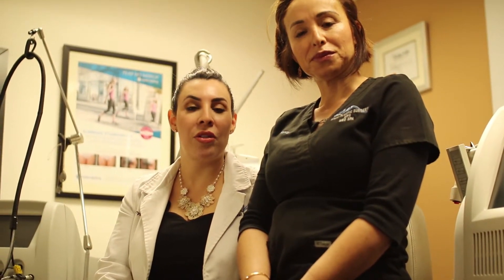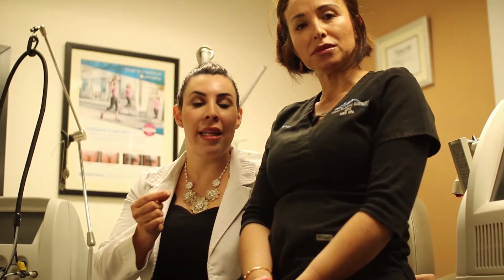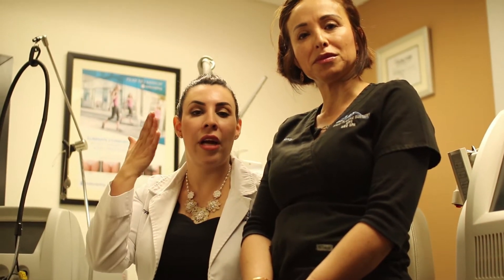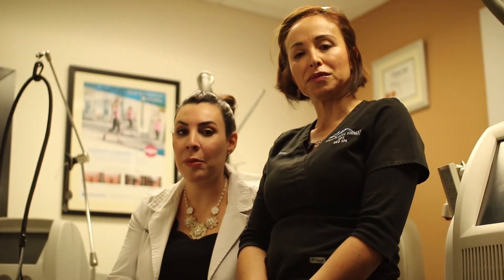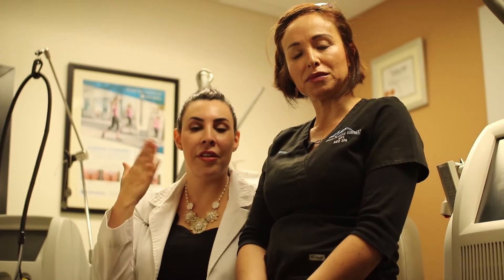Dermaplane and Oxygen Treatment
Nancy Gonzalez of MPS Med Spa demonstrates a dermaplane treatment and oxygen treatment with booster to give her patient a refreshed, glowing look!